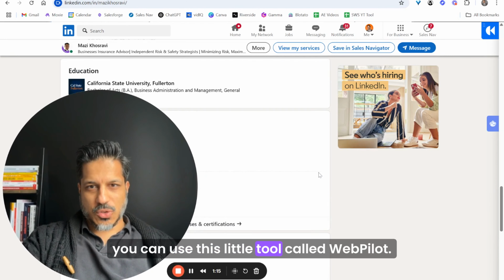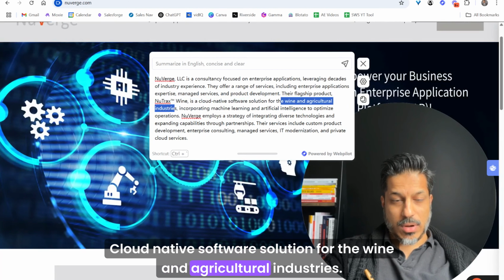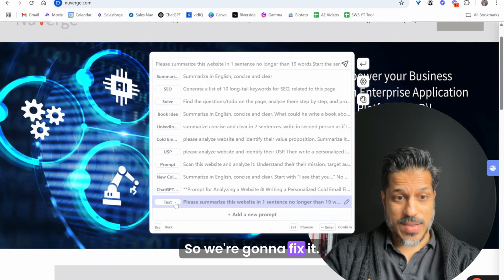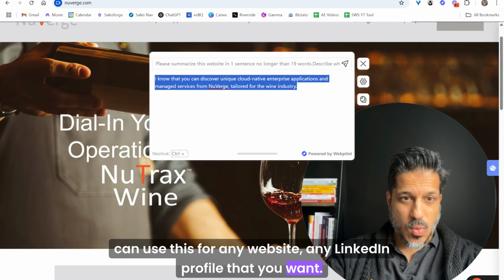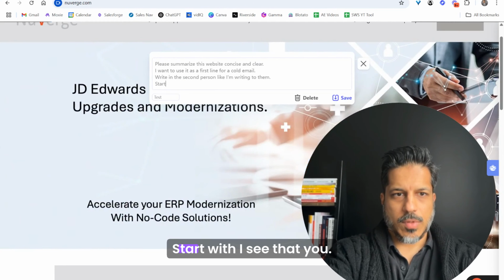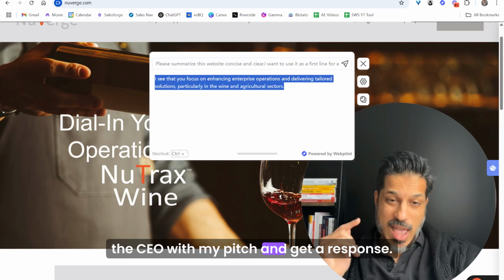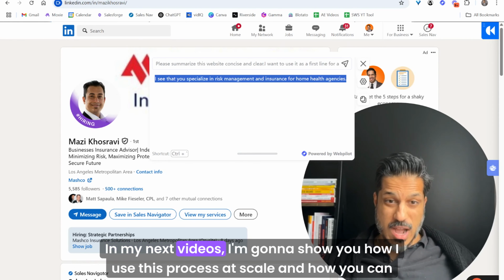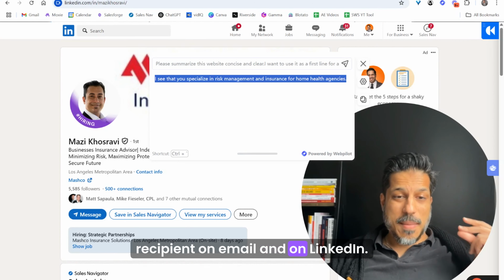Linkedin outreach: Boost Your Outreach Results 5X with the SECRET Automated AI Tool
I’m going to show you linkedin outreach automation and linkedin outreach strategy. How to automate linkedin outreach, how to do linkedin outreach.

**SECRET Automated AI Outreach Tool Will 5X Your Results** 🚀

Tired of **low response rates** and **manual outreach** eating up your time?

✔️ The **exact AI tool** I use for hyper-personalized outreach at scale.
✔️ How to **automate first-line personalization** for cold emails & LinkedIn DMs.
✔️ Why most **AI outreach fails** (and how to fix it).
✔️ The secret **LinkedIn-friendly approach** to **boost replies & book meetings** FAST.

🔥 **The Tool: WebPilot** 🔥
✅ **Instantly summarizes** LinkedIn profiles & websites.
✅ **Auto-generates** compelling first lines for outreach.
✅ **50 FREE uses per week**—or **unlimited with OpenAI API.**

This is the same system I use **every single day** to reach out to high-value prospects. And now, **you can too.**

📩 **Let’s connect on LinkedIn.** Click the link below & let’s get your outreach dialed in!